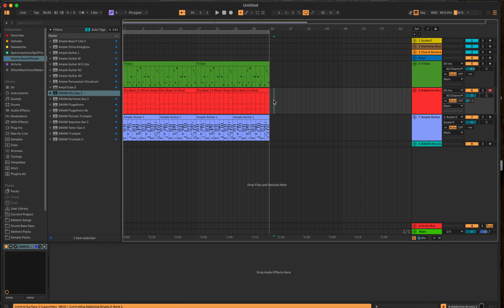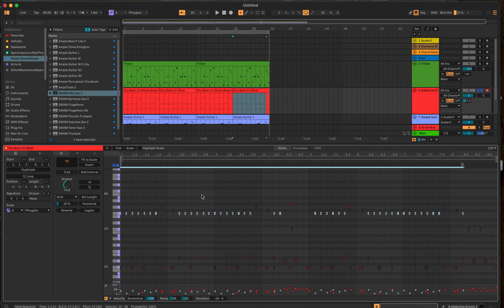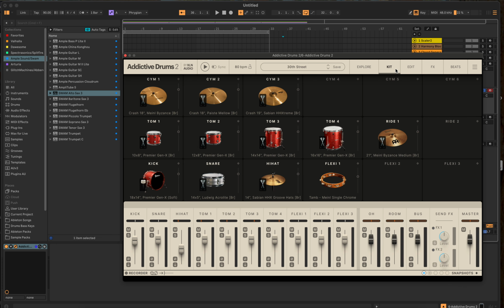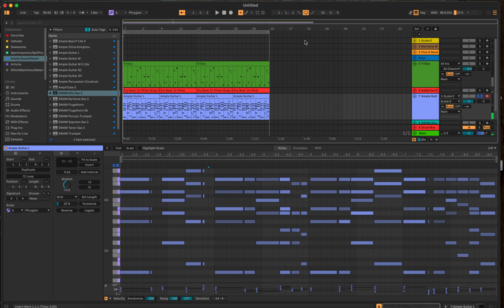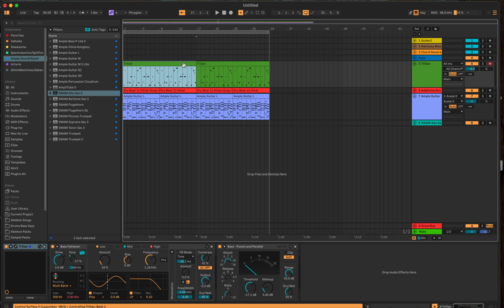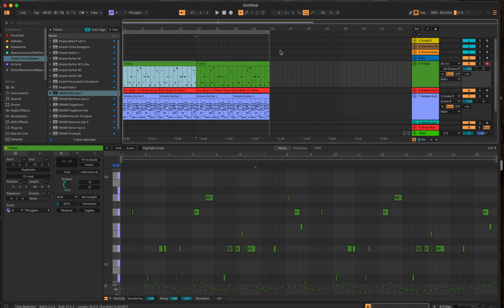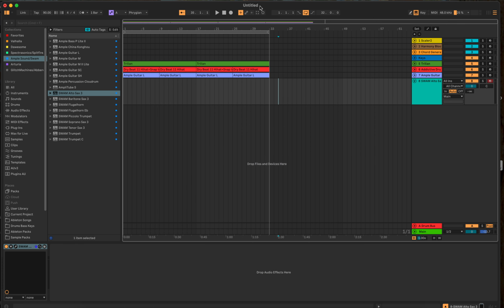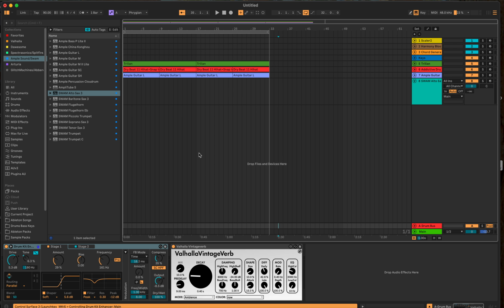Jazz Excerpts...my method to creating it.